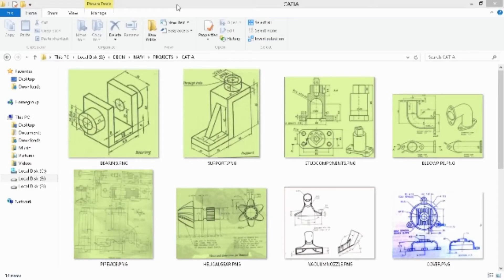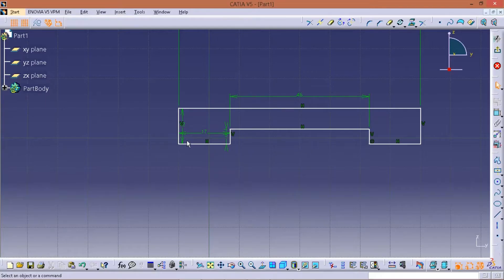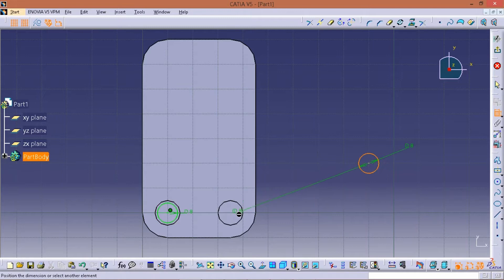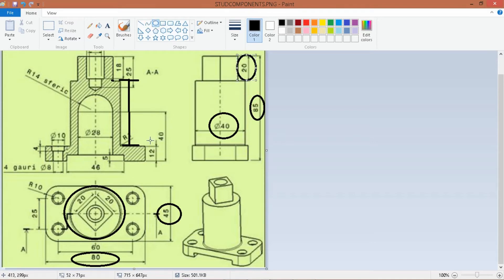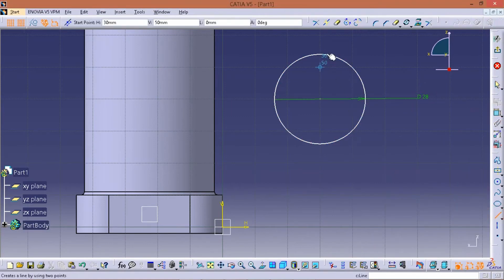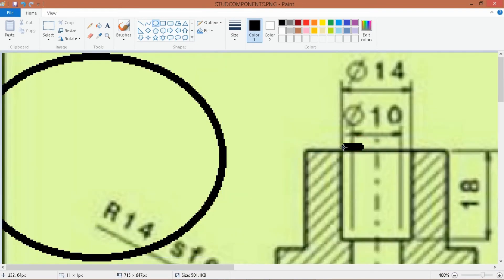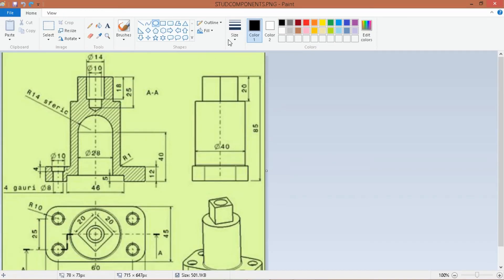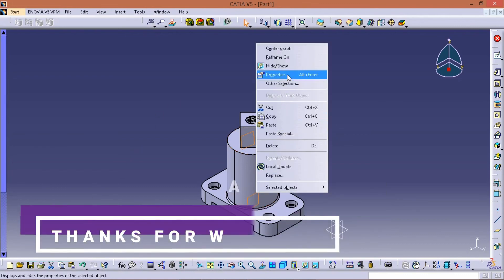How to create a stud component in catia (Telugu speed modeling) by Nerdy Na'vi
In this video I'm going to help you learn how to create a stud component in catia real quick.
Aspects covered in this video
Mirroring, creating planes, points, for helix (screw threading)

By Nerdy Na'vi
My previous tutorials